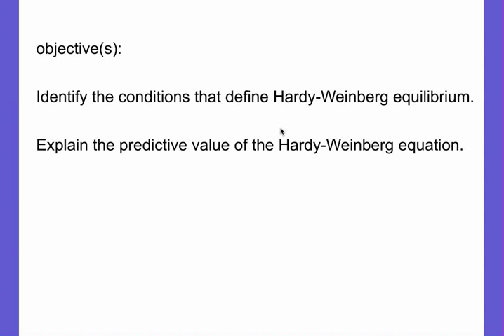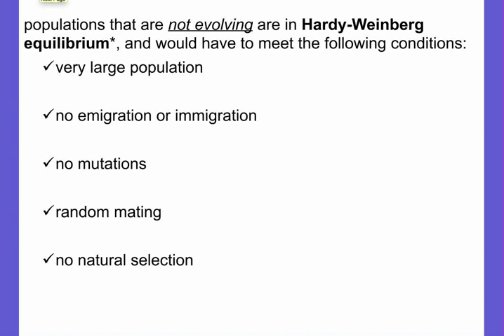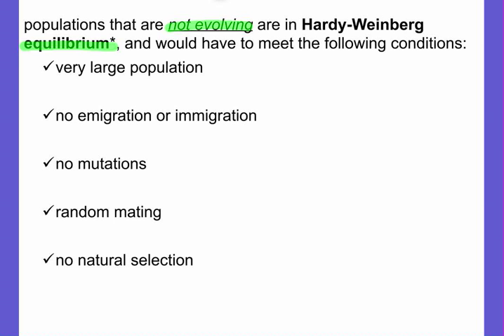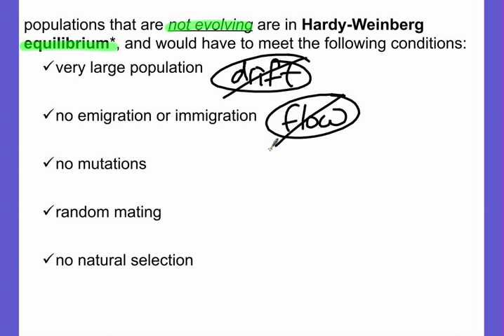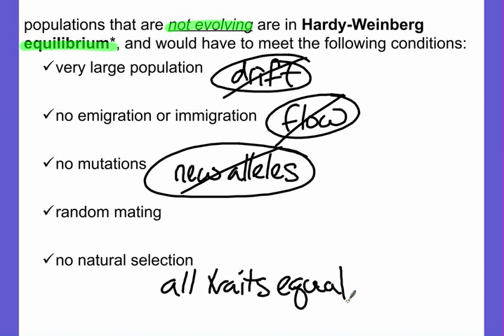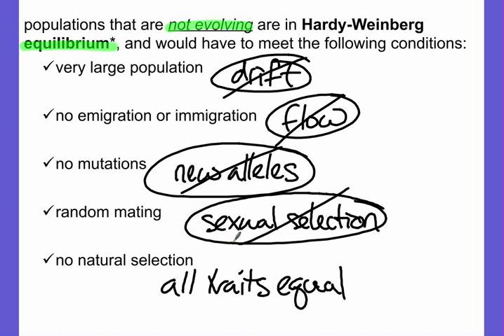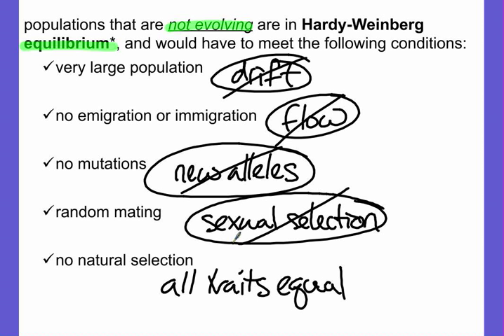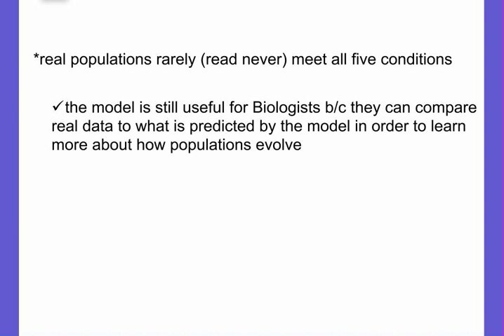bio notes 11 4 part 1